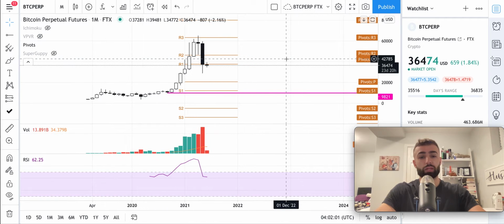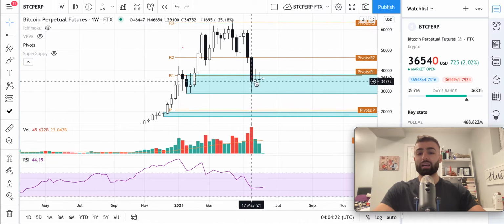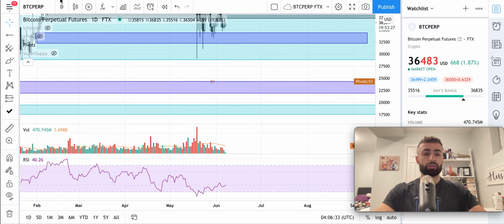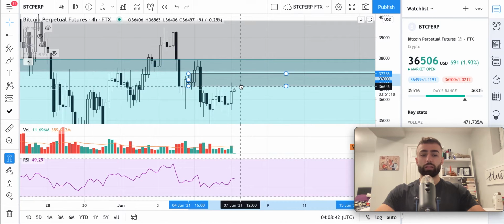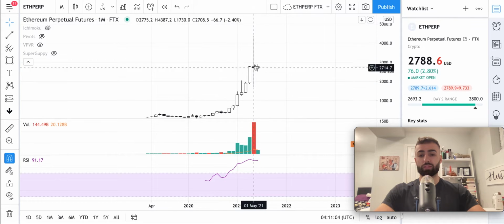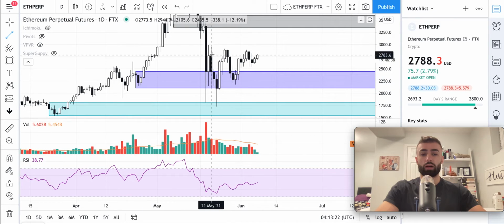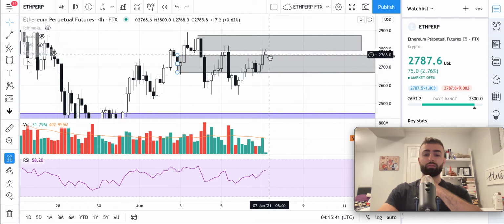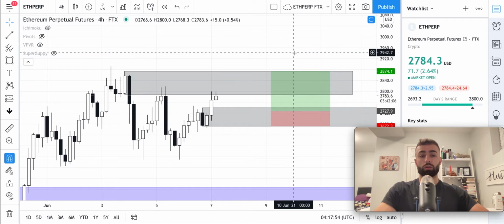BTC & ETH Analysis - Weekly Close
Learn how to analyze price action on cryptocurrencies like BTC and see the key support and resistance zones for ETH and BTC in today's analysis!